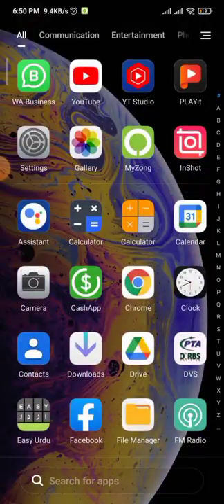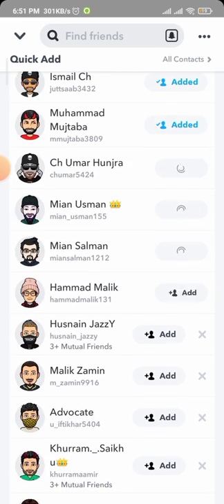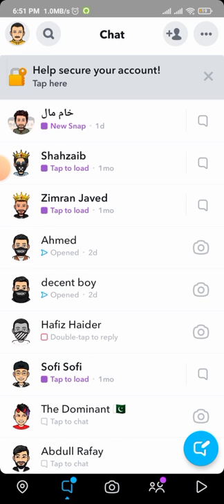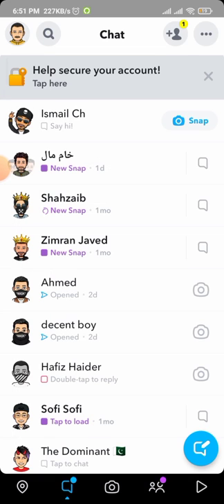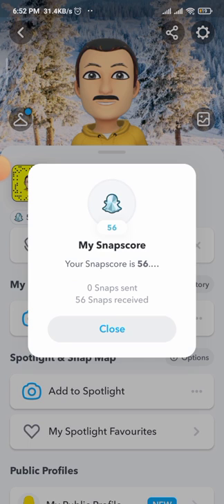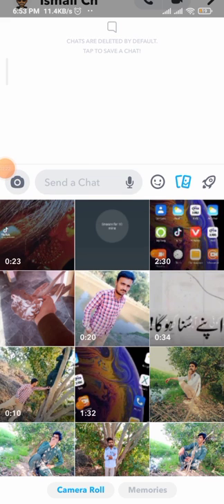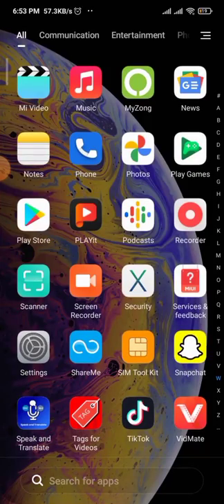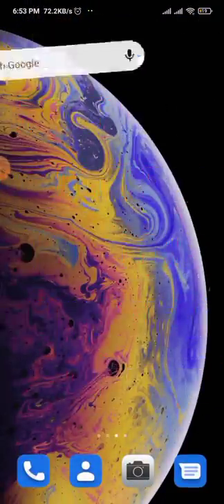How to Increase Snapchat Score|2022|How to Increase Snapchat Score Fast Hack Android|With app